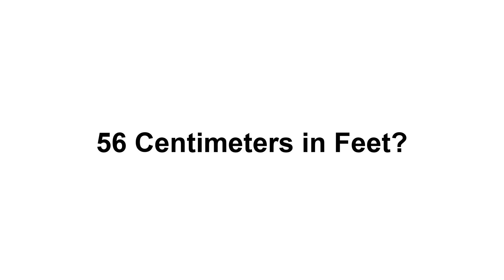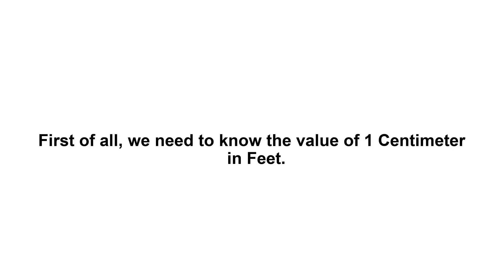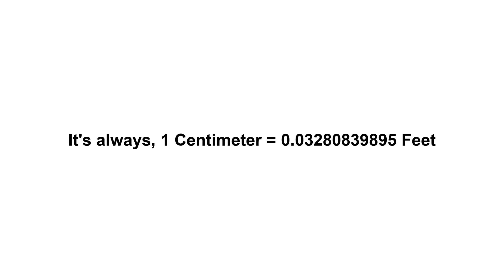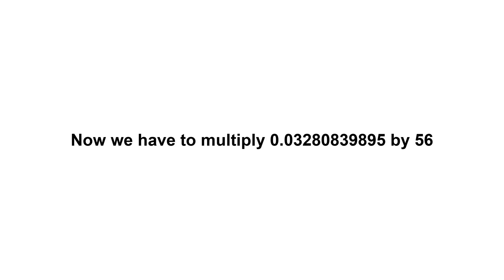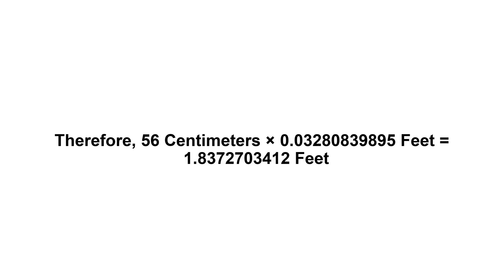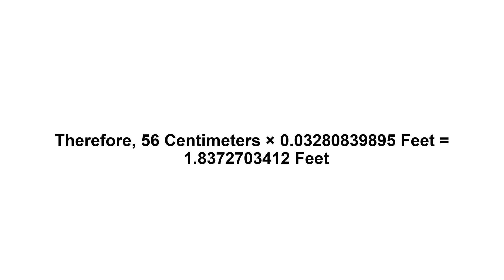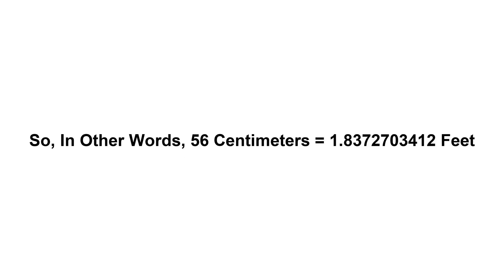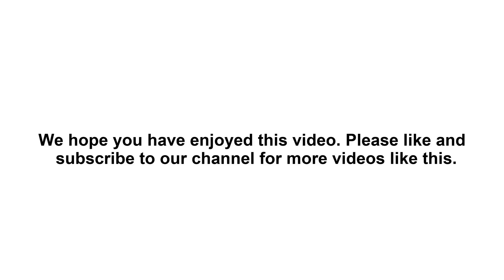56 cm in feet? How to Convert 56 Centimeters(cm) in Feet?